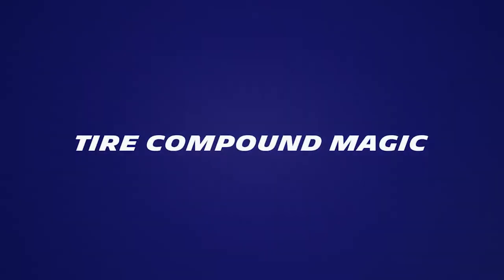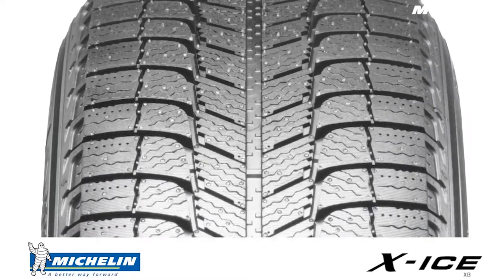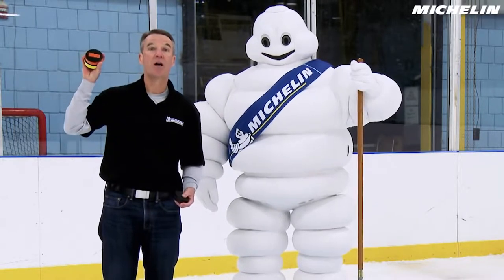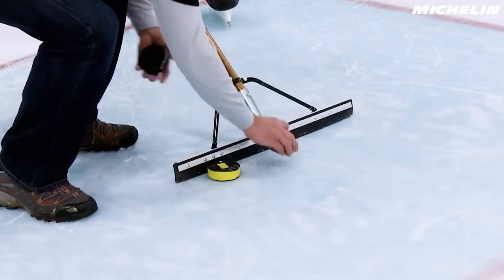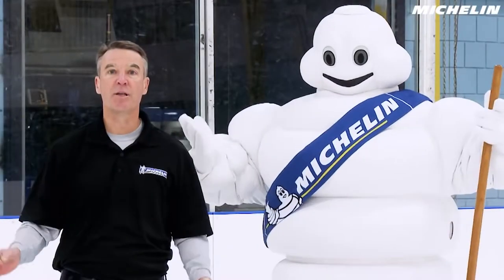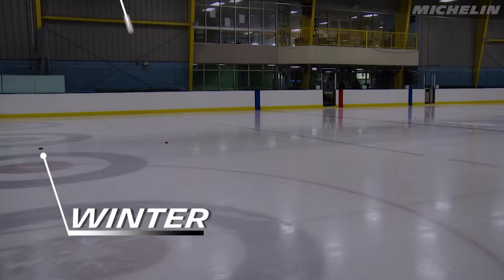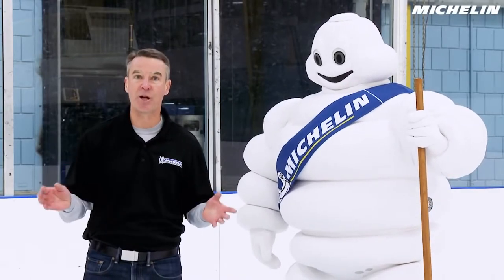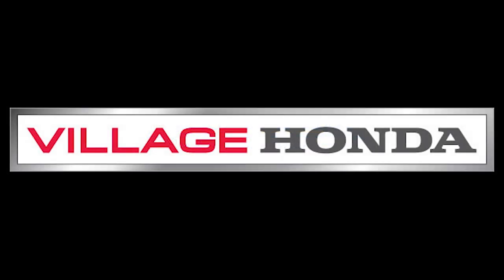The Michelin Man's Winter Hockey Puck Magic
Watch as Trevor introduces the Michelin Man and his winter hockey puck magic!